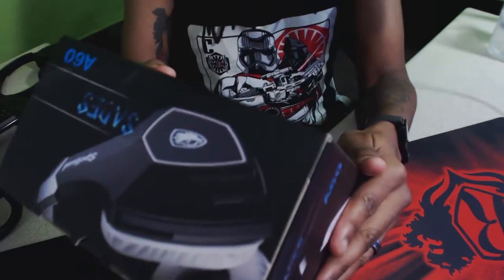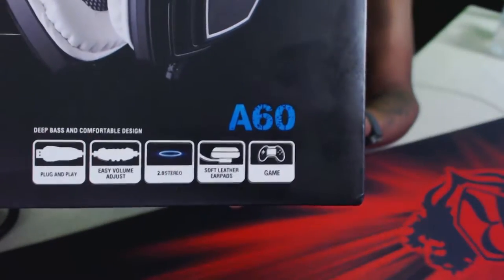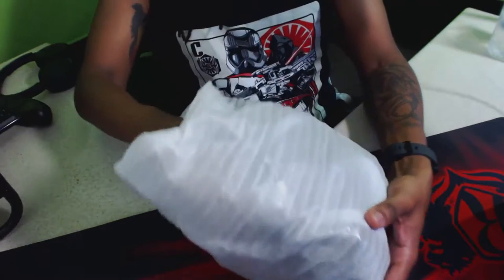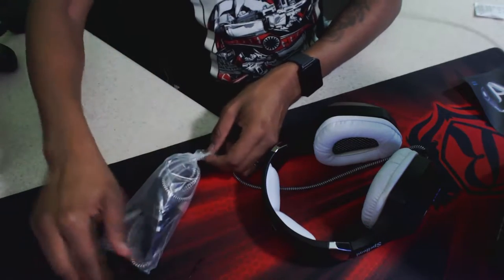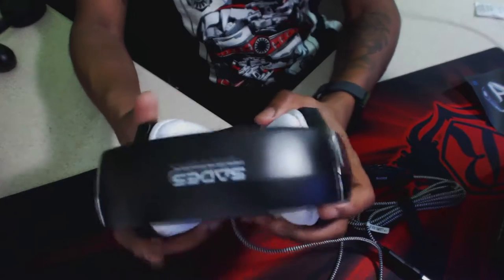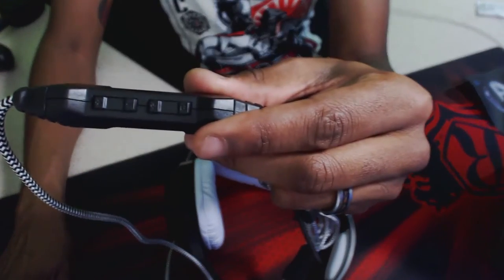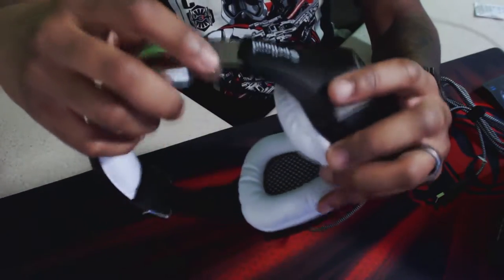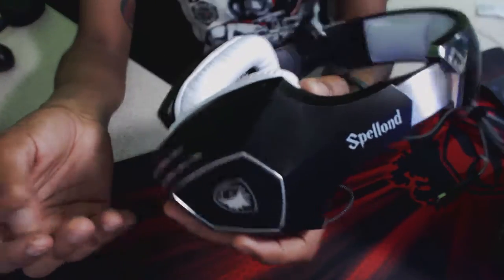N3r0TheH3r0 - Unboxing SADES A60 + Giveaway! [CLOSED]